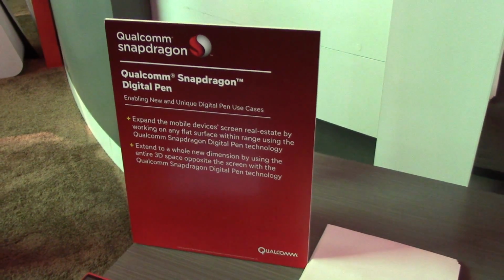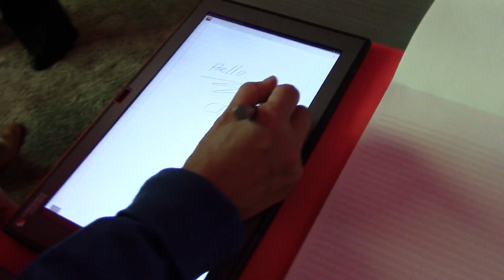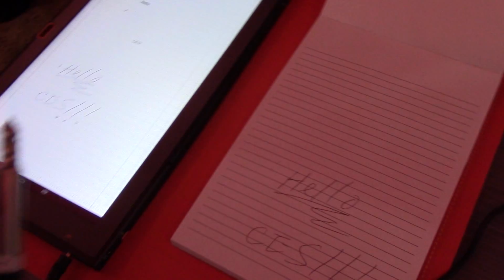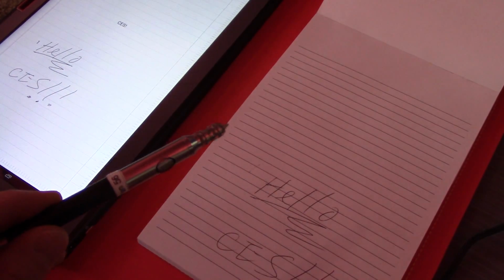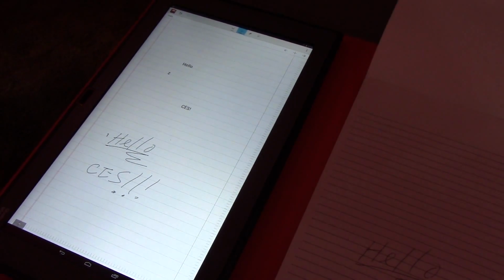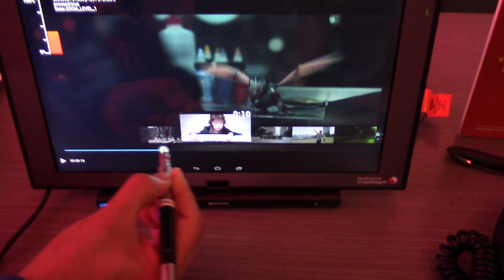Hands on with the Qualcomm Snapdragon ultrasound Digital Pen at CES 2014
Qualcomm introduced an ultrasound digital pen at CES 2014. With a special pen, you can write on any piece of paper or notepad and it will be transcribed to your tablet. This feature is part of the new Snapdragon 805 and requires 5 speakers for it to work. Check out this quick hands on.